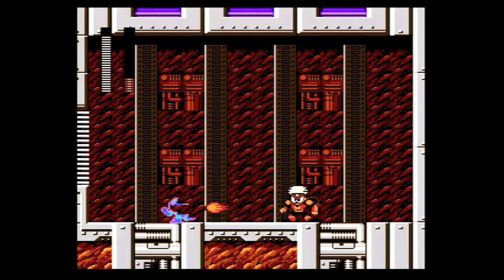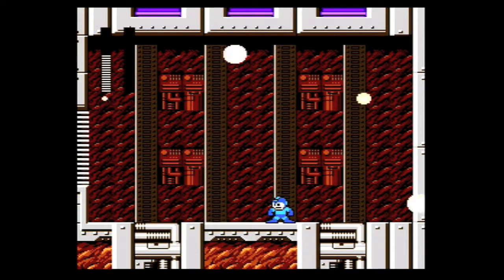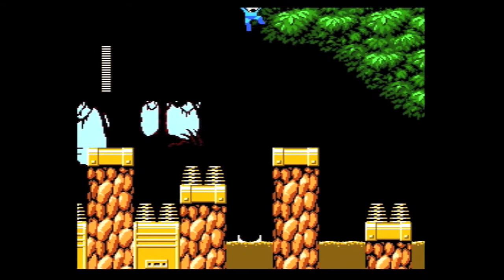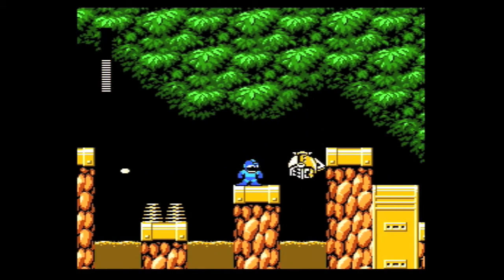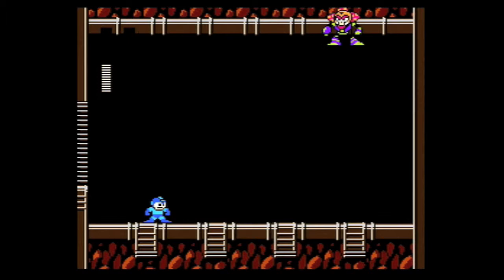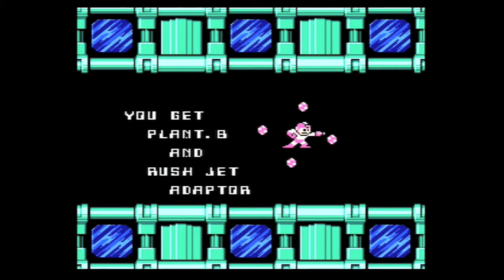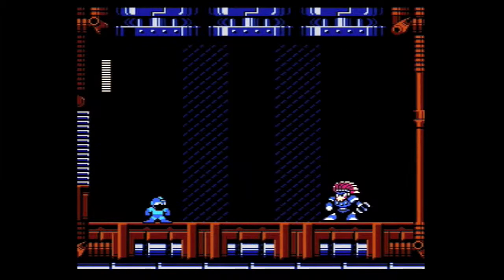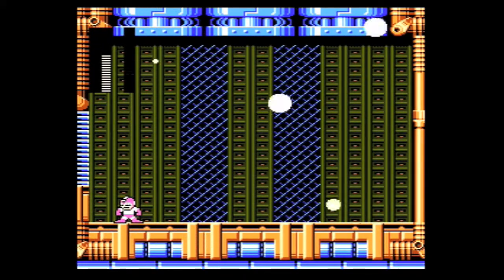Mega Man 6 Commentary Part 1 - Rock Against the World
Here we go again! The mysterious Mr. X is trying to take over the world, and has sent eight robot masters from a worldwide robot tournament out to fight Mega Man!

Who am I kidding, it's Wily.